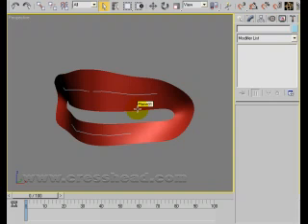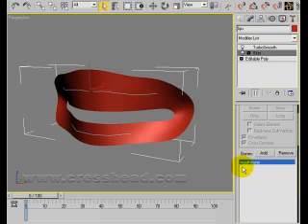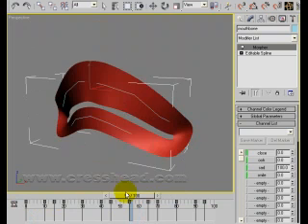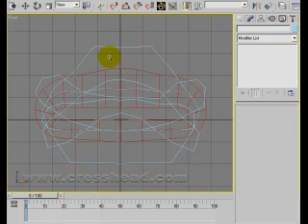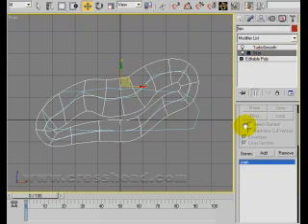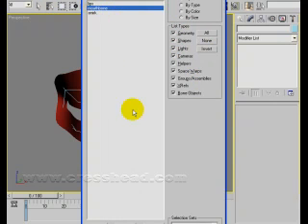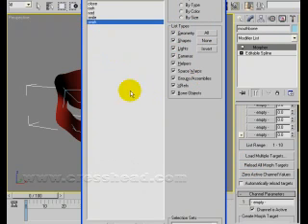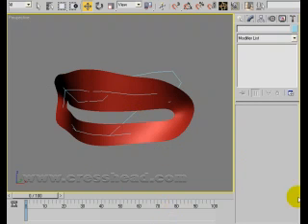***Not For Children*** 3dsmax tutorial spline to morph [lips]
***ALL content uploaded to my YouTube channel is not intended for or directed towards children*** usng a spline as a bone we copy paste multiple splines and use them as morph targets for face/lipsync animation in 3dsmax